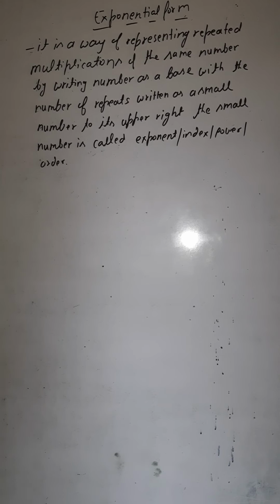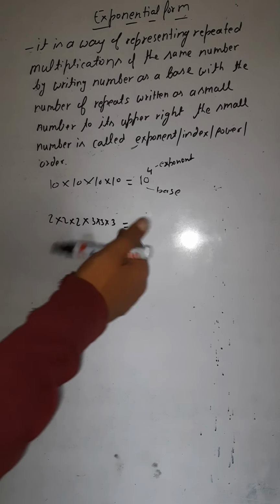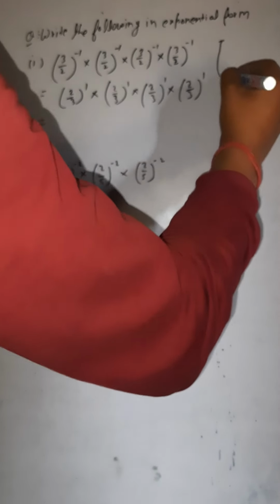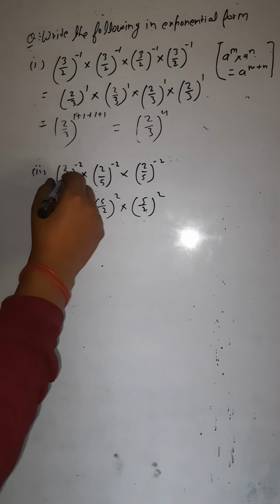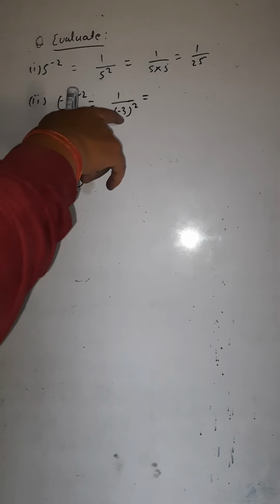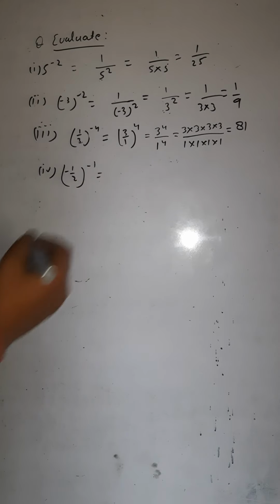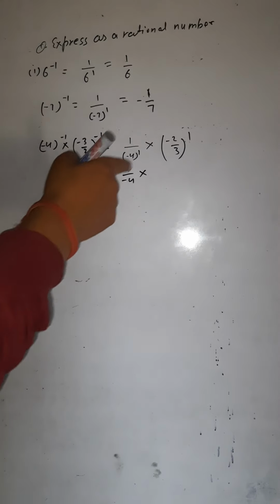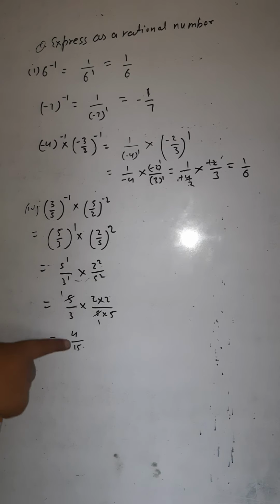Mathematics for Class 8th, Chapter2,Powers,Part4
here you would get all the questions of RD Sharma book